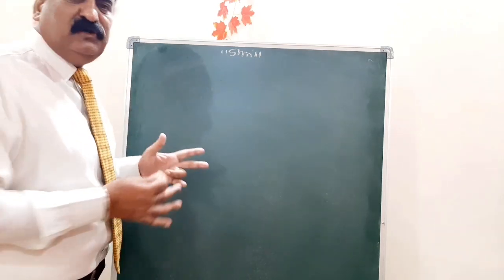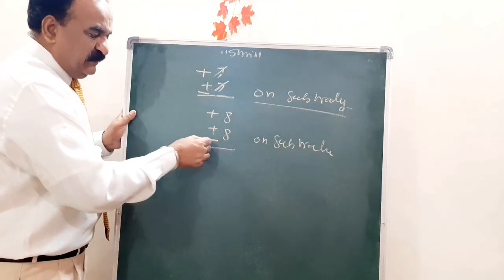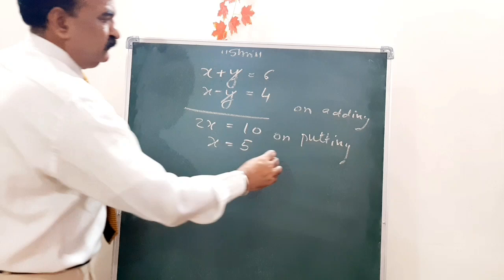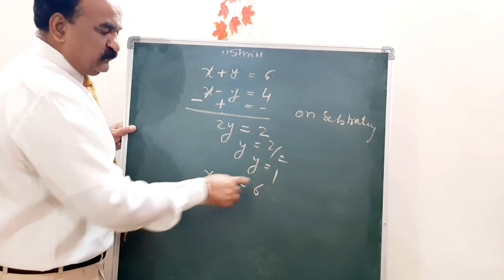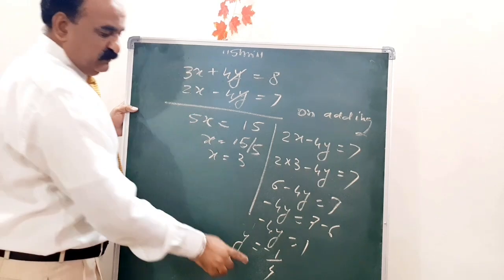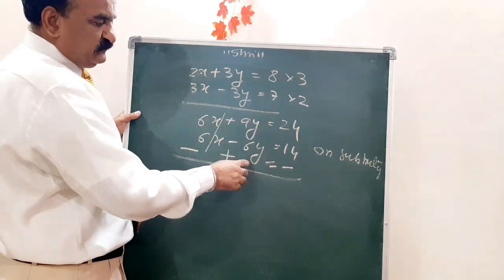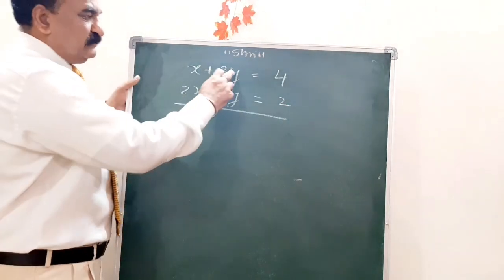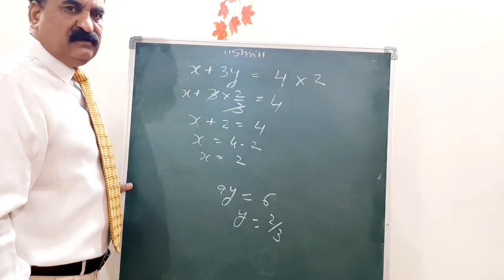Linear Equations Class X (Part 2) .. Linear Equations Elimination Method 😀👍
In this video I have Taught You Linear Equations Chapter In which I have discussed and covered Method Of Elimination